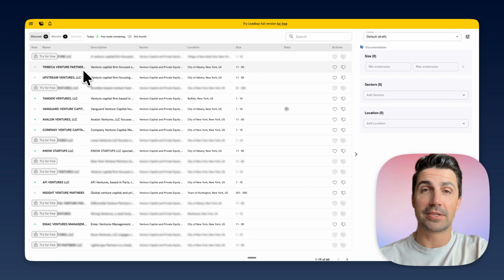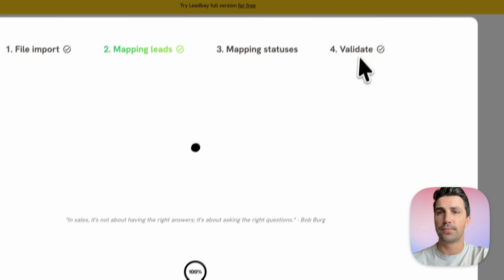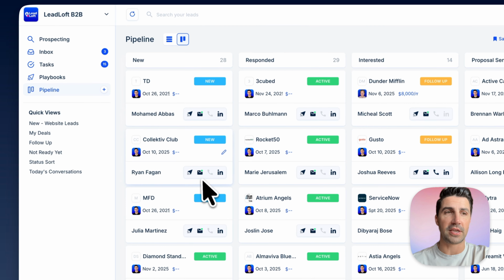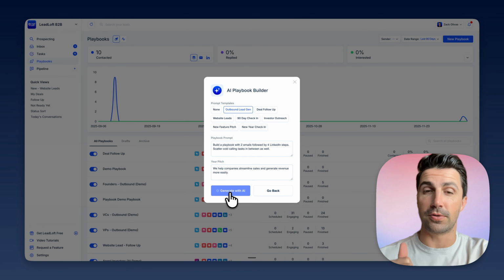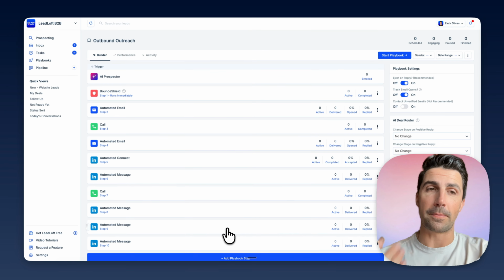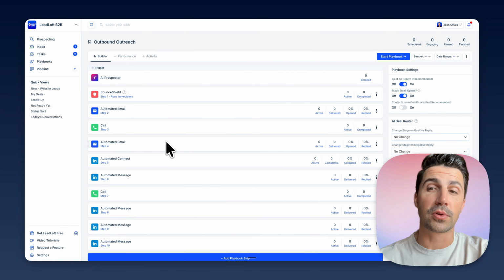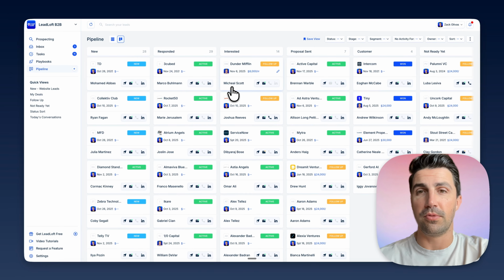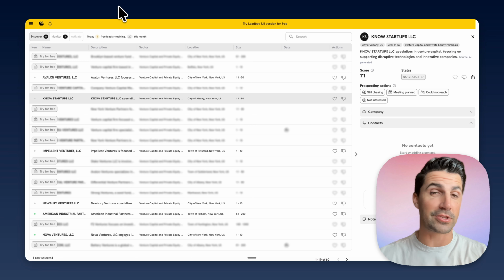Leadbay Review & Demo - Leadbay.ai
Watch as we review Leadbay (Leadbay AI) and discuss whether or not it's the right prospecting tool for your team.